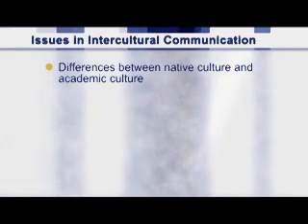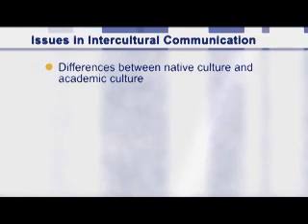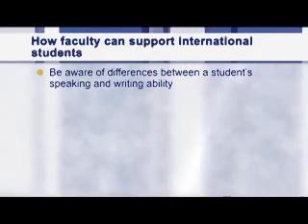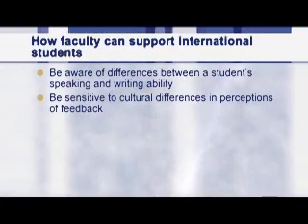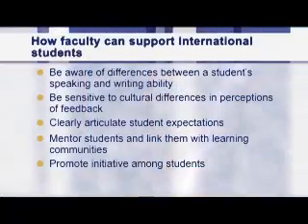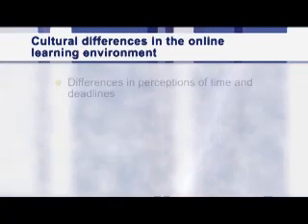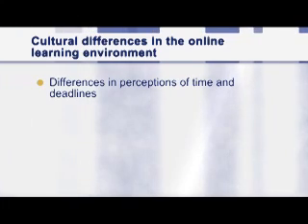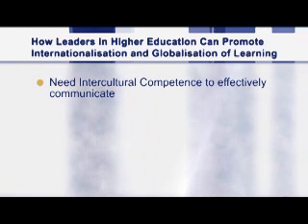Intercultural Communication and Collaboration